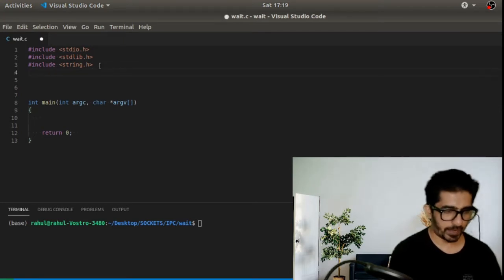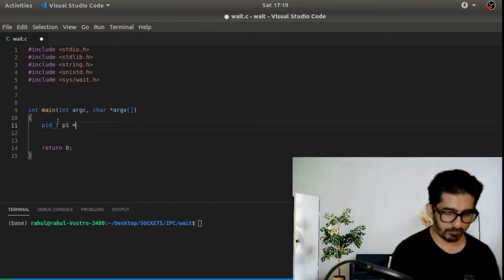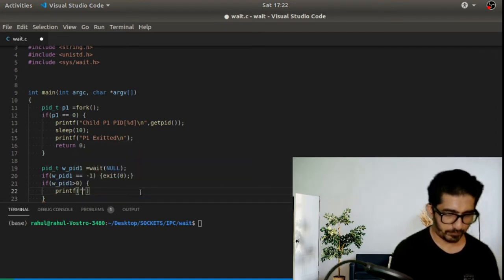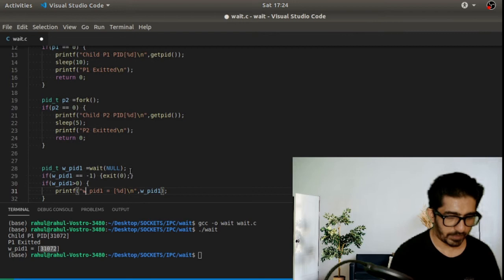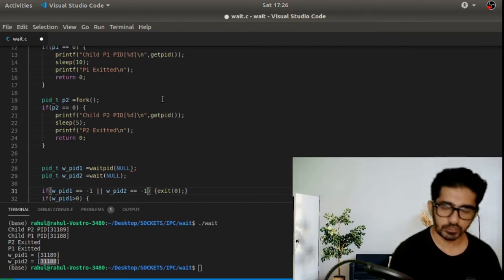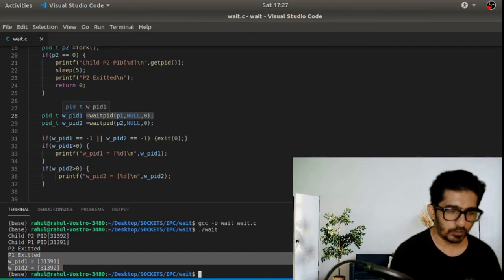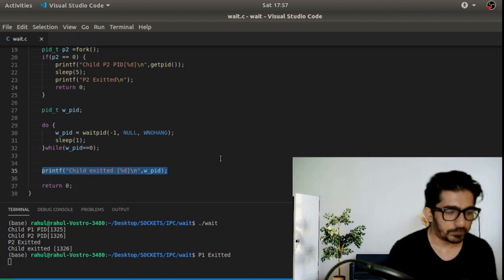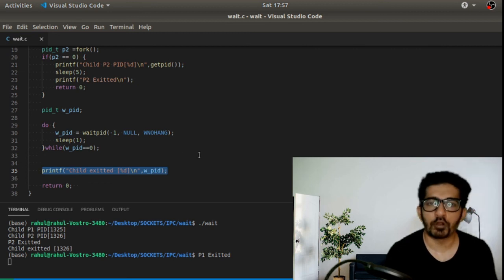wait() /waitpid() System Call | Monitoring Child Process | Waiting Child to Finish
This video explains how to monitor the child process using wait() and waitpid().
It also explains how to use flags to make wait non-blocking.

EV